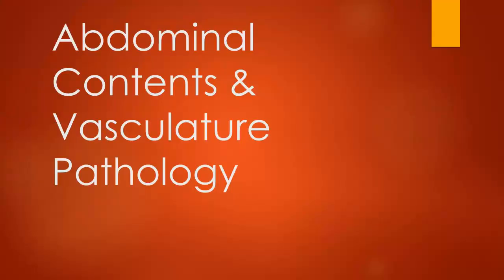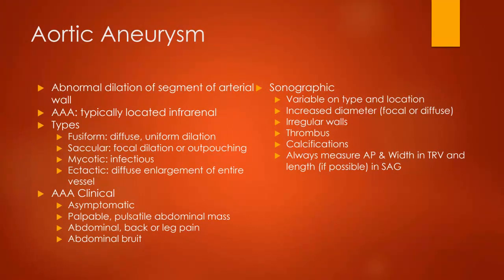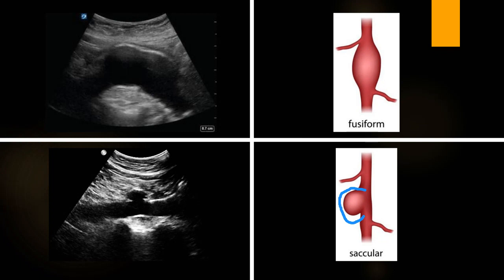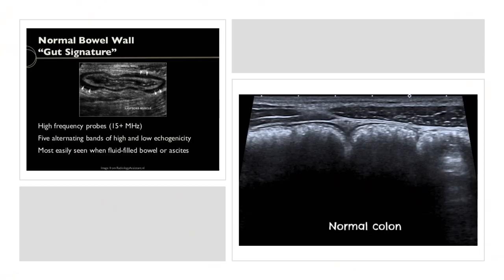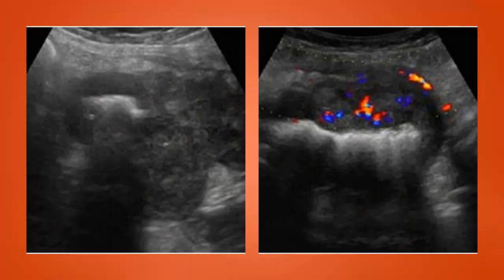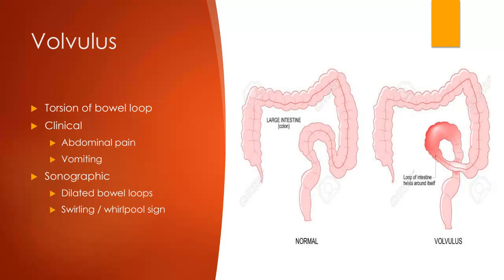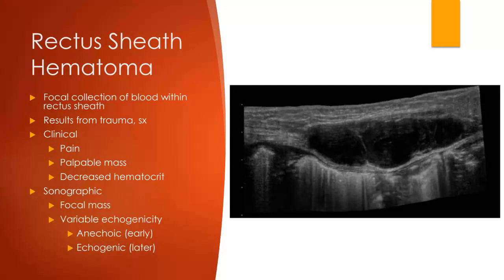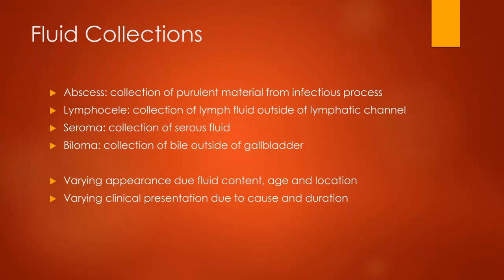Abdominal Contents Pathology